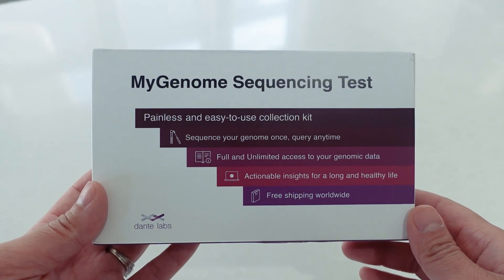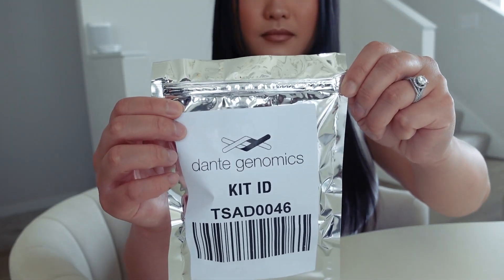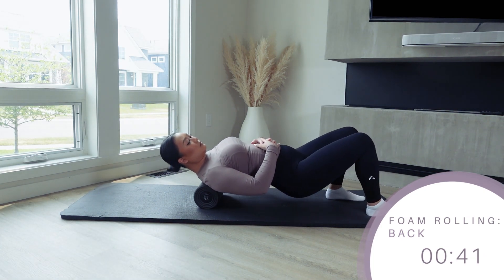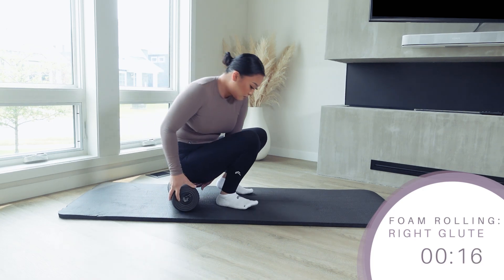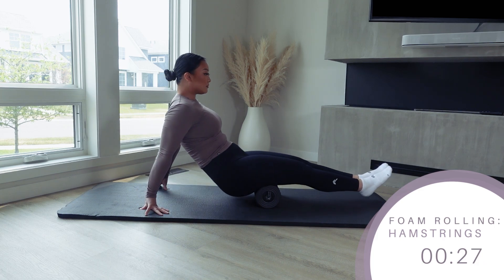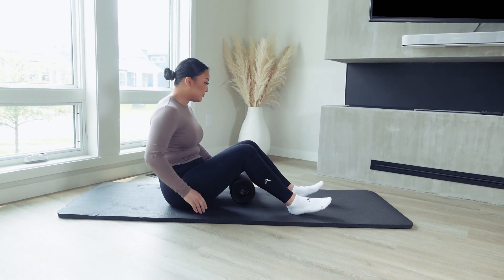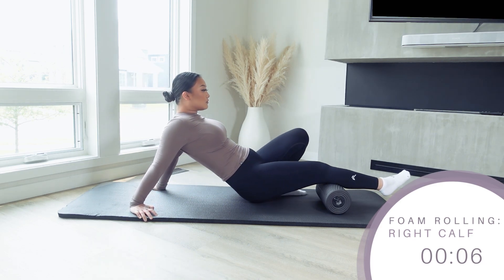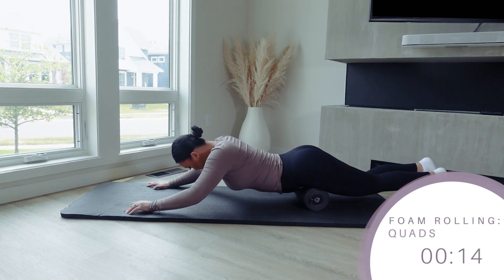5 Minute Step by Step Full Body Foam Rolling Routine | Uncovering my DNA with Dante Labs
Hey, guys!

Today, we'll be doing a step by step full body foam rolling tutorial perfect for beginners, and anyone at any fitness level. We’ll target everything from the back to glutes, quads, and the entire lower body.

Foam rolling is the common term for “Self-Myofascial Release (AKA: SMR)” and is great for correcting muscle imbalances, relaxing your muscles, and helping reduce soreness through improving tissue recovery.

Do you enjoy foam rolling? What other questions do you have about foam rolling or fitness in general?

Foam rolling routine starts at 2:15

The foam roller I’m using
Standard foam roller

Outfit:
Oner Active Mellow Soft Long Sleeve Top (Medium, Cool Brown)
Oner Active Effortless Leggings (Small, Black)
Oner Active Trainer Liner Socks